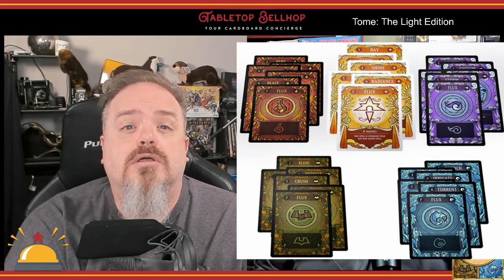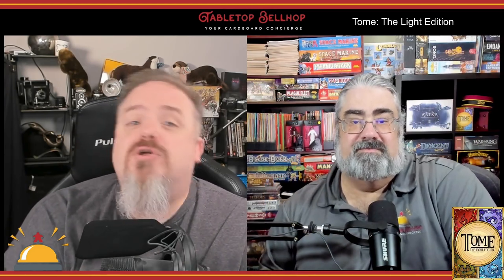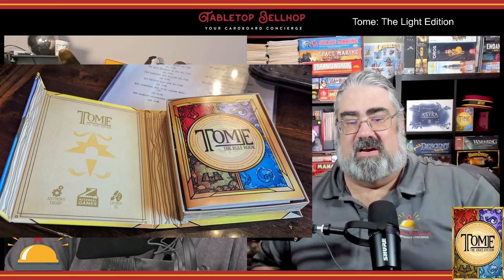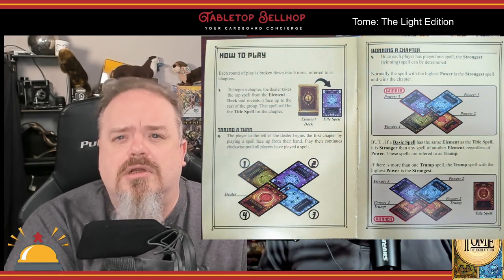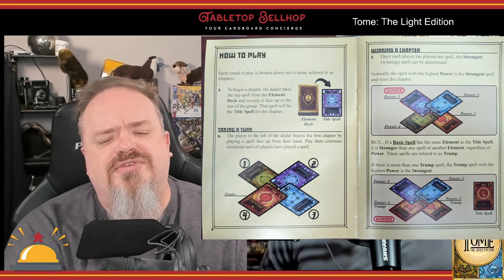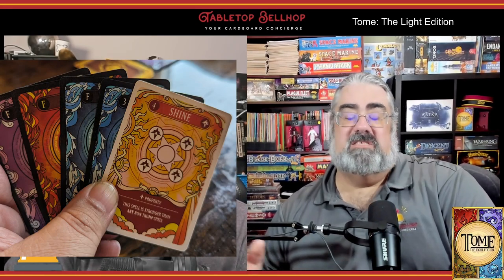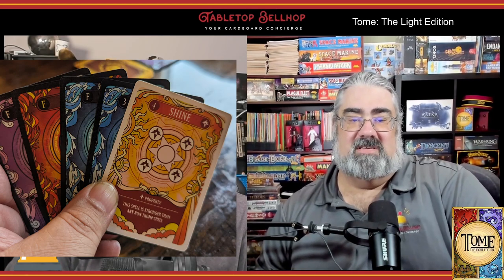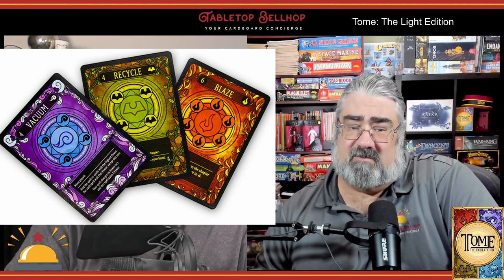Review of Tome The Light Edition and The Gold Codex Expansion, it's like Euchre for Magic players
In this podcast segment we deep dive another modern trick taking game. This time it's Tome, specifically the Tome The Light Edition base set with The Gold Codex expansion. In this unique trick taker every card is a spell and each has its own effect but you have to be careful to not break the chain or else your spell will be silenced. Watch to find out why we ended up calling this one Euchre for Magic the Gathering fans.

If you prefer to read, or want a more in depth look at Tome with lots of pictures, check out our written review on the blog:

This review is one segment of episode 223 of The Tabletop Bellhop Gaming Podcast, Mounds of Minis which you can watch

Timestamps:

00:00 WHAT IS TOME THE CARD GAME?
02:25 TOME THE LIGHT EDITION COMPONENT QUALITY
04:03 HOW TO PLAY THE TRICK TAKING CARD GAME TOME
07:00 VARIANT MODES OF PLAY IN TOME
07:57 OUR THOUGHTS ON TOME
13:17 THOUGHTS ON THE GOLD CODEX EXPANSION FOR TOME
16:51 WHO SHOULD PICK UP TOME THE LIGHT EDITION?
18:41 CLOSING AND WHERE TO FIND MORE

From the publisher:

Tome is a fast paced trick-taking game for 2 to 4 players, set in a world of magic and spells. Players complete to play the strongest spell, using whatever tricks at their disposal to trump their opponents. Summon raging flames, crashing waves, and the might of the Earth and sky itself!

Tome is a game of tricks and spells, play the strongest spell to win the chapter! Easy right?

But in Tome it's never that simple! Each spell has potent magic that can turn the tide, but if the ancient rules of magic are not followed then a price must be paid. The player who breaks the chain will have their spell Silenced, and must rely on it's raw Power alone!

With Tome there are multiple ways to play! Team up with another mage in a 2 vs 2 Team match, go head to head against one another in 1 vs 1, or be the last one standing against 3 or 4 players in Survival mode! Each way to play changes how you think about each spell.

Hours of fun and variety packed into a little box, Tome is the perfect game to start or finish your board game nights!